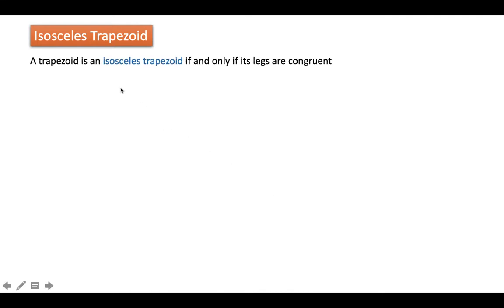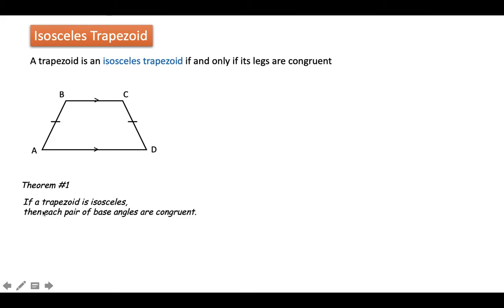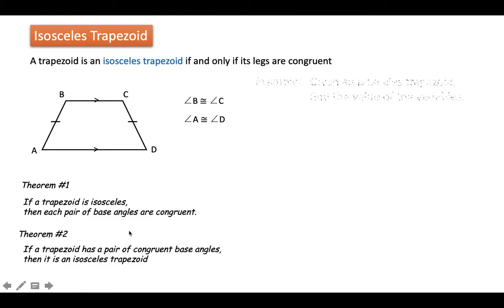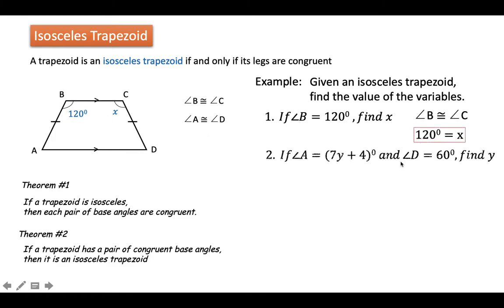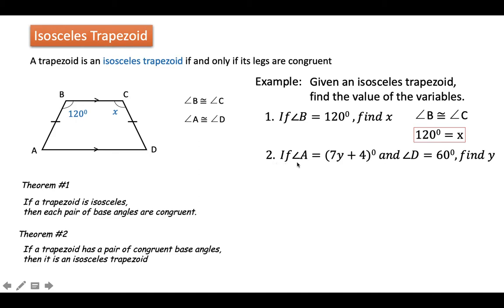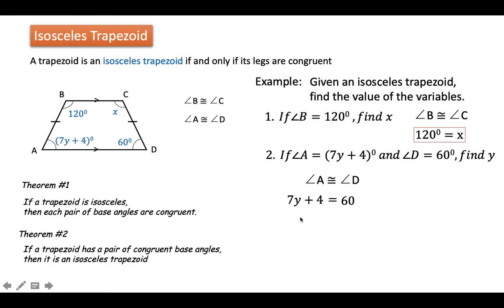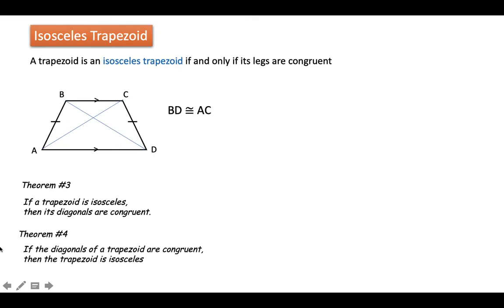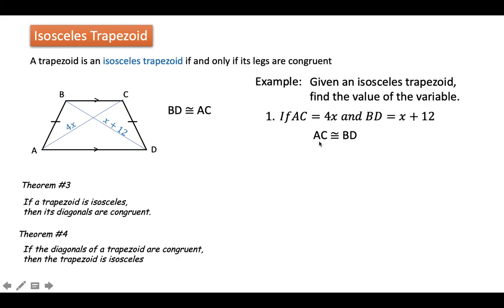Theorems of an Isosceles Trapezoid